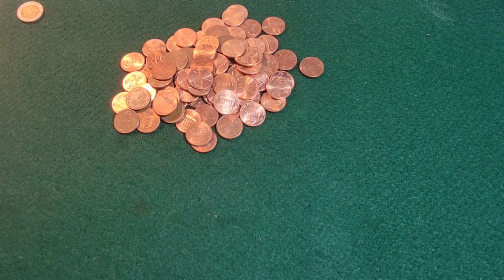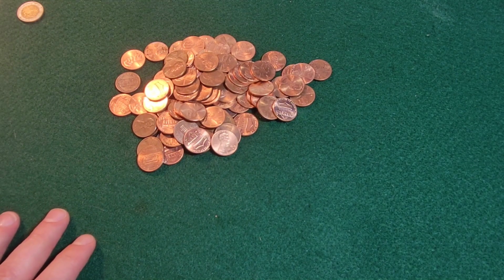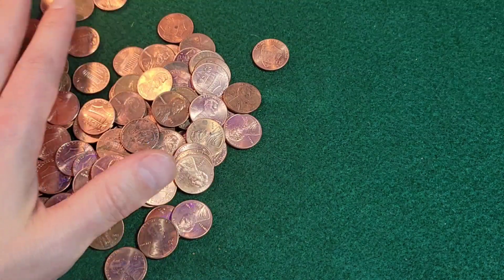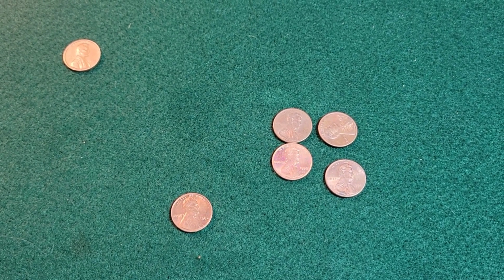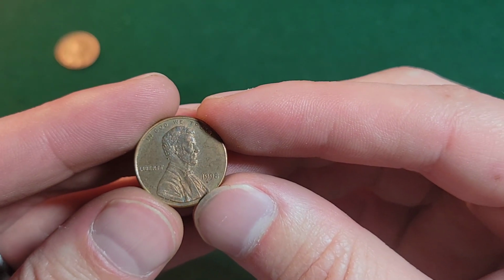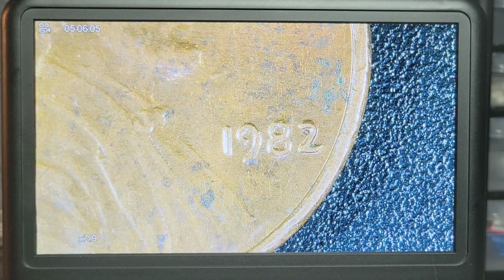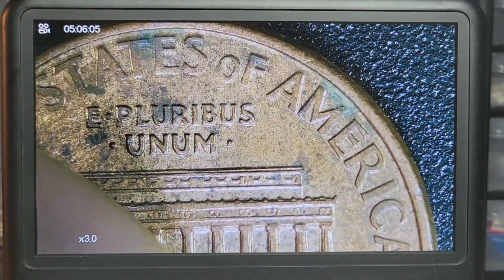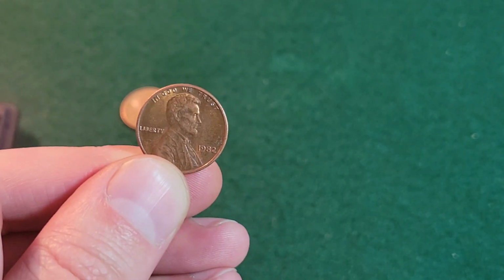Penny Search/Loose Change